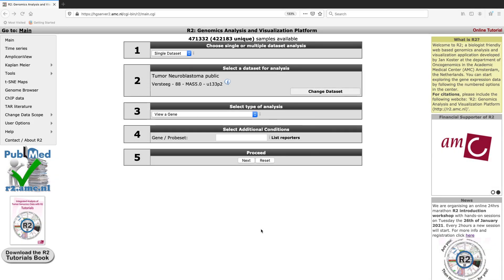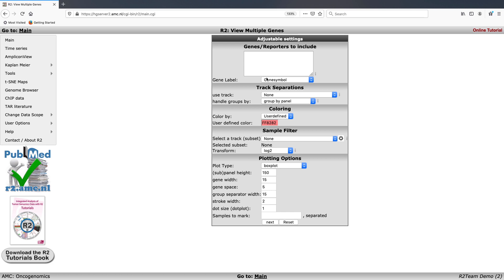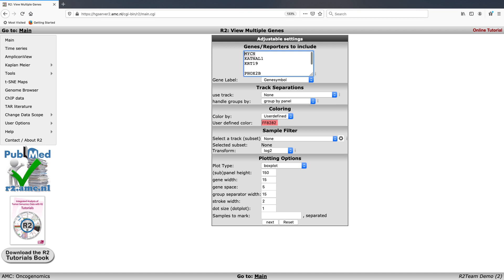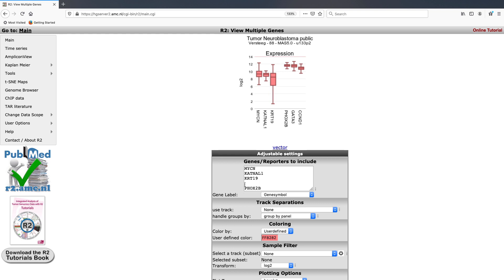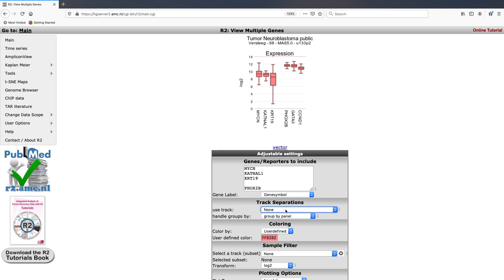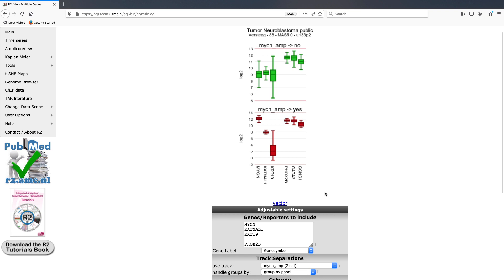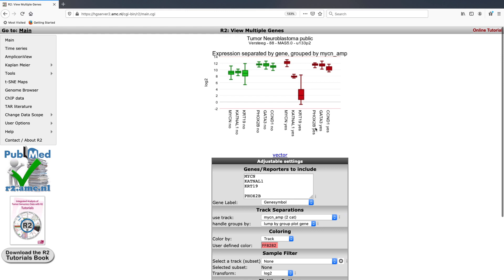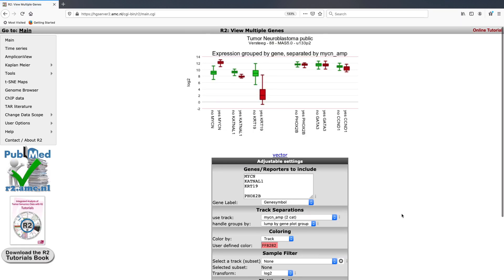Module 5: View Multiple Genes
0:00 Intro
0:18 View multiple genes
1:19 Adjustable settings
2:48 Outro

The R2 Genomics Platform is a free, publicly accessible web-based genomics analysis and visualization platform allowing biomedical researchers, without bioinformatics training, to integrate, analyze and visualize clinical and genomics data.
The R2 platform has been conceived and developed within the Department of Oncogenomics headed by Prof. Dr. Rogier Versteeg of the Academic Medical Center (AMC) in Amsterdam, the Netherlands.

People involved in development, data processing, concepts and support of the R2 platform:
Jan Koster (Lead Developer), Richard Volckmann, Danny Zwijnenburg, Piet Molenaar, Romeo Willinge Prins, Lieke Hoyng, Kris von Stedingk, Christian Griffioen, Rogier Versteeg, Jan Molenaar, Marcel Kool, Linda Valentijn

For support on any aspect of the R2 platform (suggestions, remarks and/or questions), you can get in contact with us via . For official matters you can get in contact with Dr. Jan Koster

We can also be reached via social media such as Facebook and Twitter.